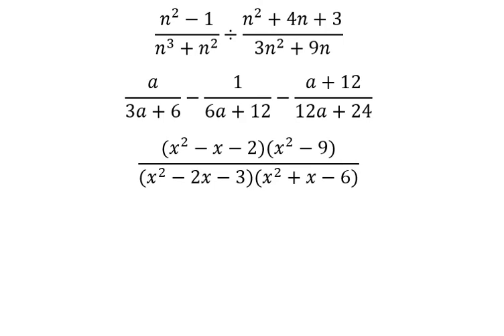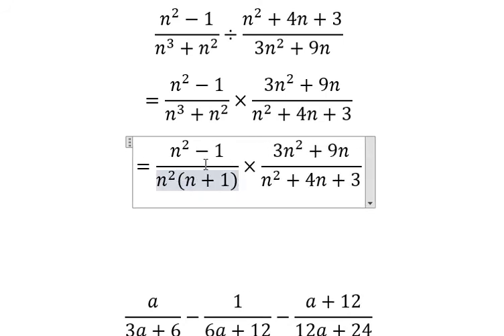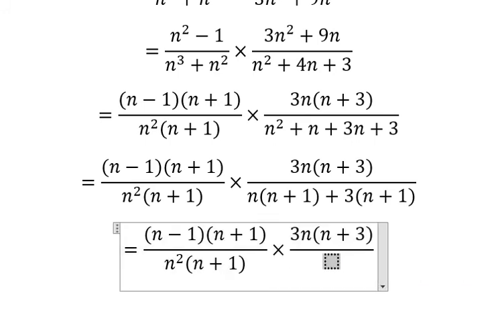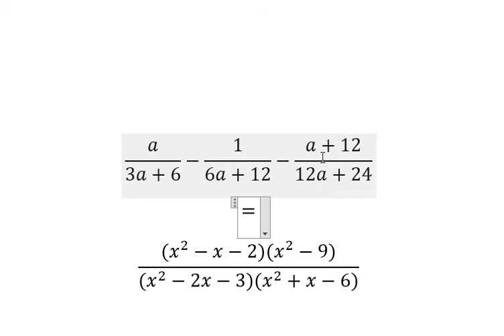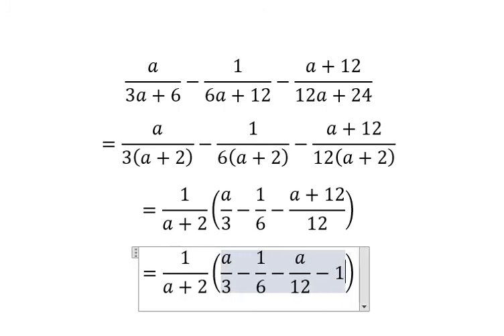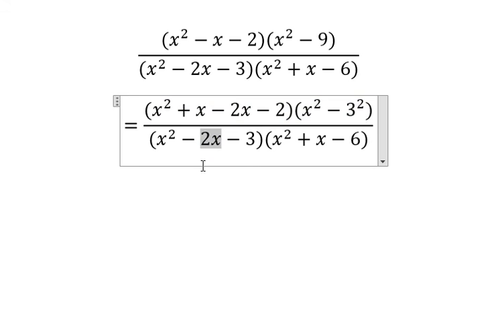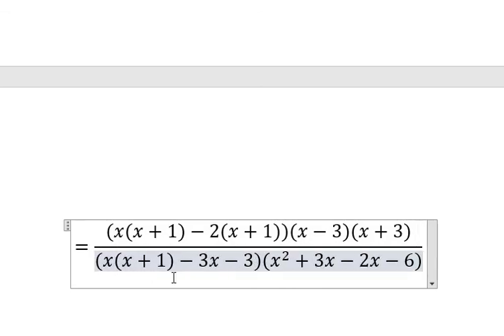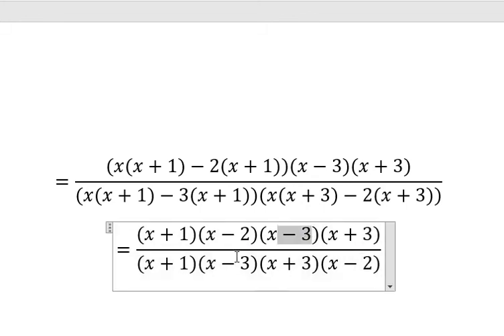Factorization: (n^2-1)/(n^3+n^2 )÷(n^2+4n+3)/(3n^2+9n) , a/(3a+6)-1/(6a+12)-(a+12)/(12a+24)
Here is the technique to solve these 3 equations and how to find them in step-by-step